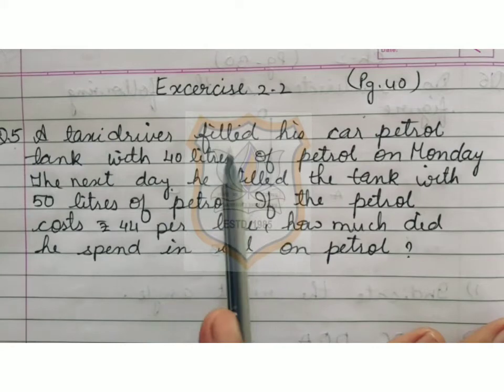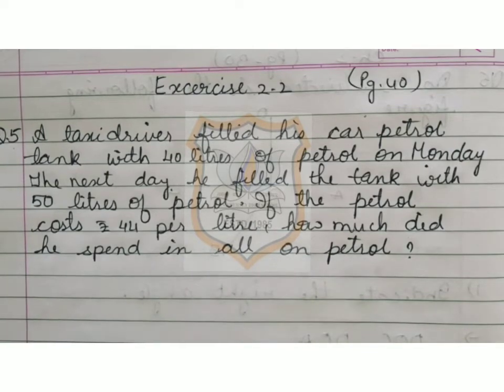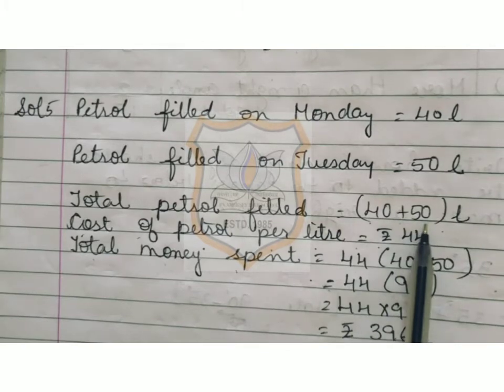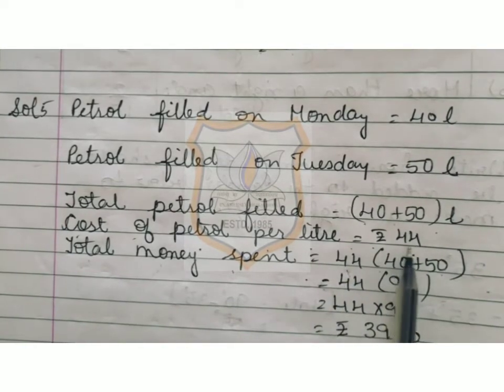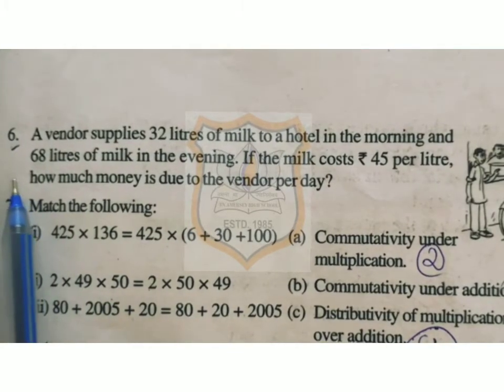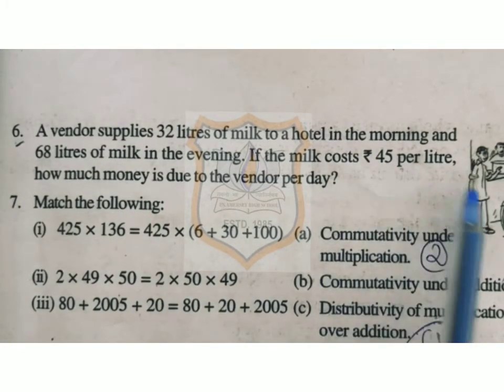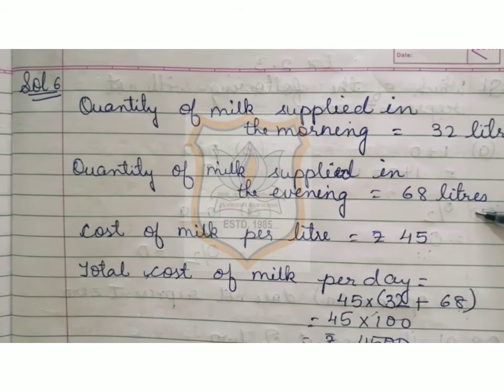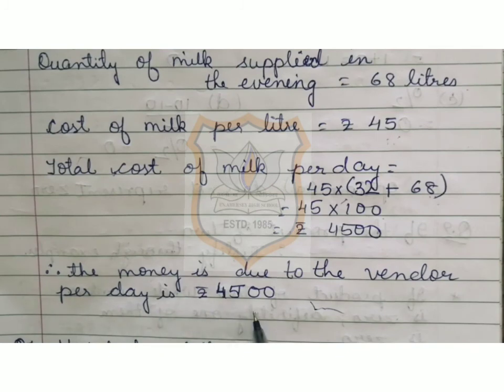STD-VI Maths Ch 2 continued